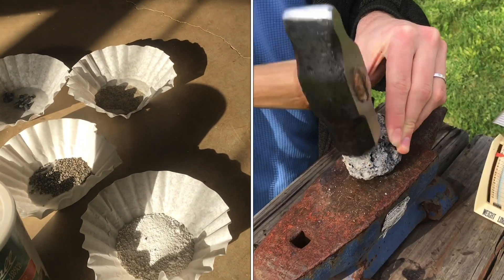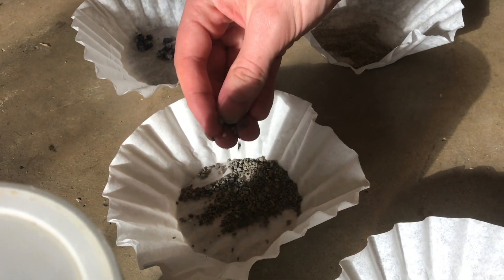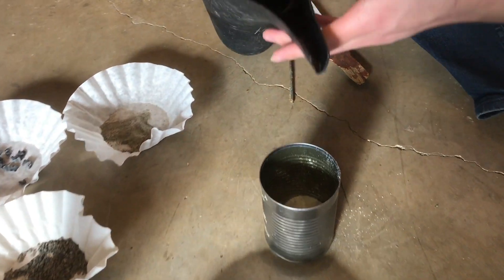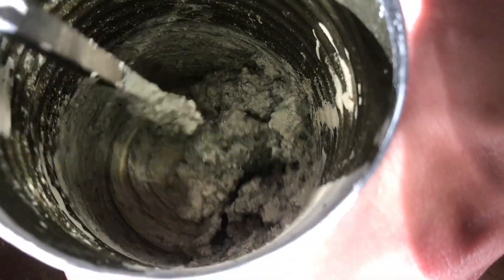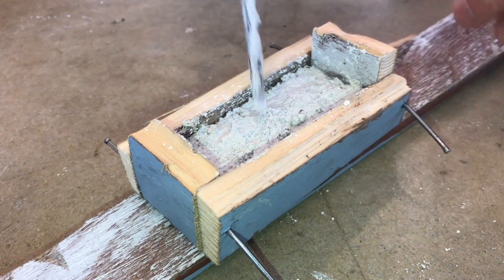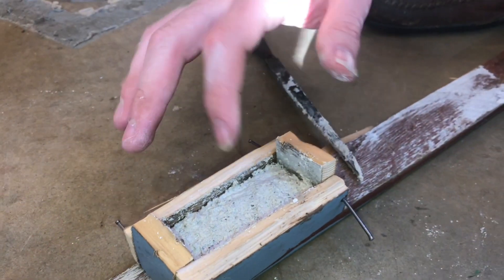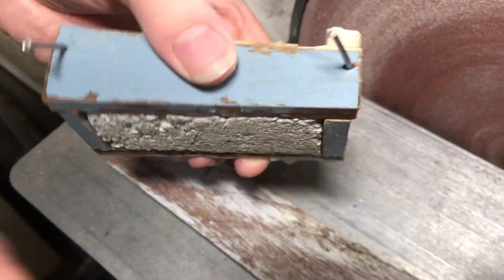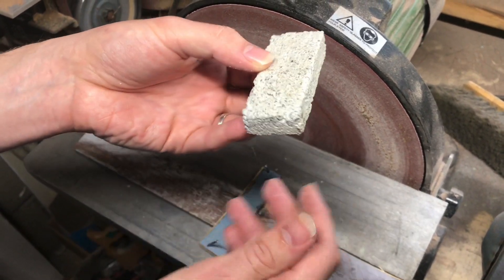re-creating “ANCIENT CONCRETE” similar to what the romans used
Concretes been around a long time, thousands of years in fact. The Romans experimented with different compositions. We decided to play around with some of these Basic combinations.